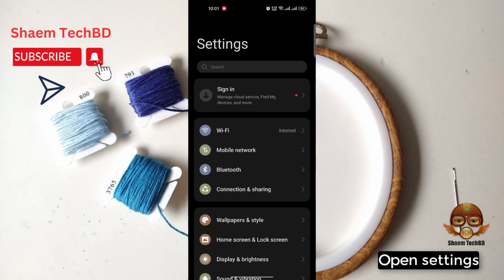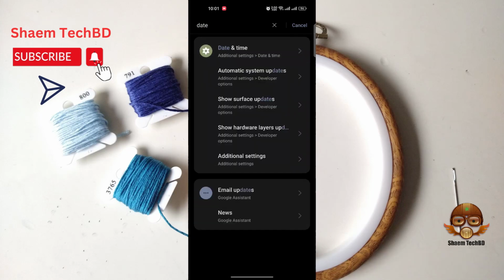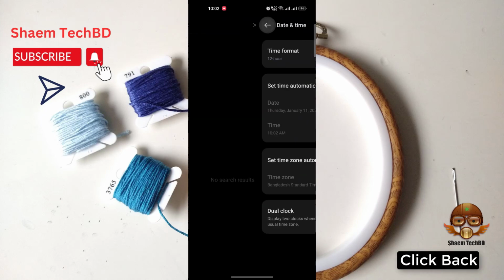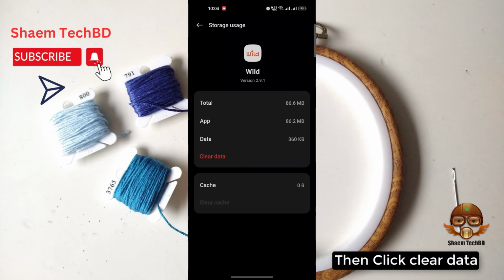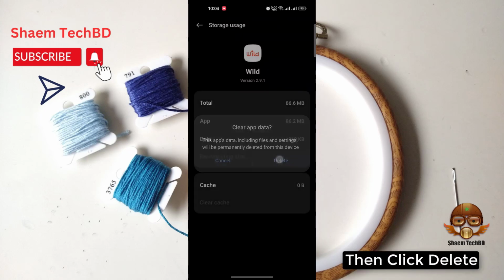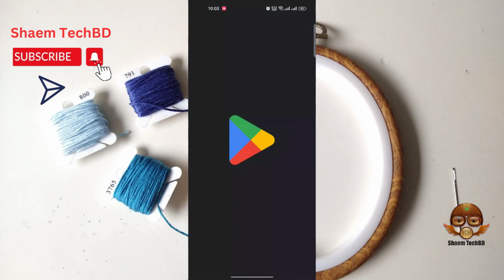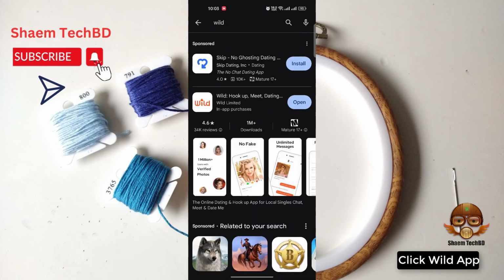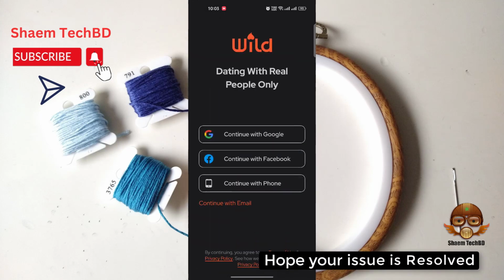How to Fix Wild App I can't update my password in Android After New Updates